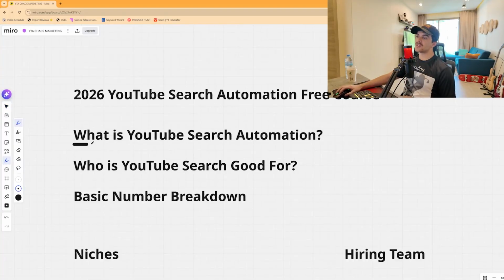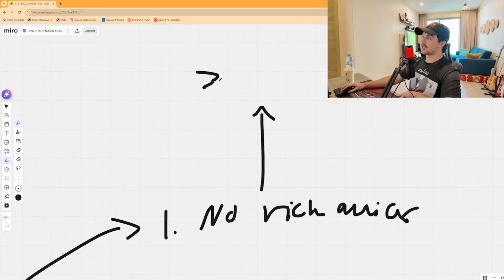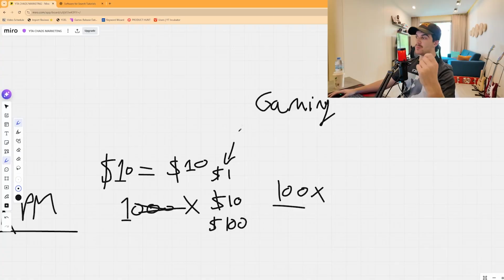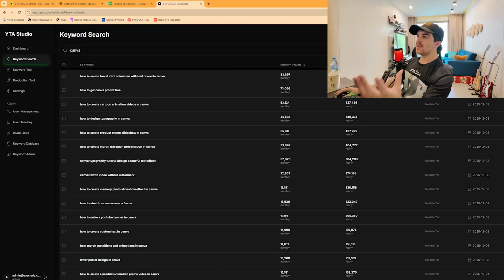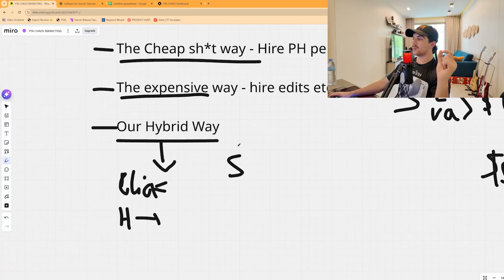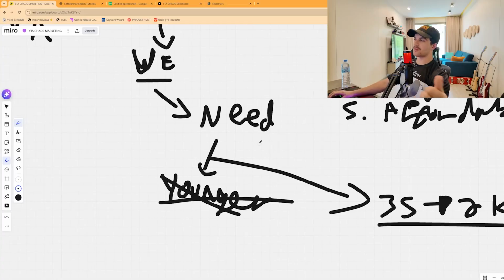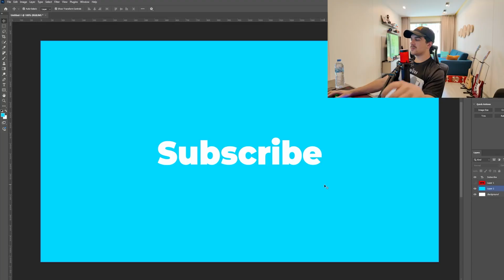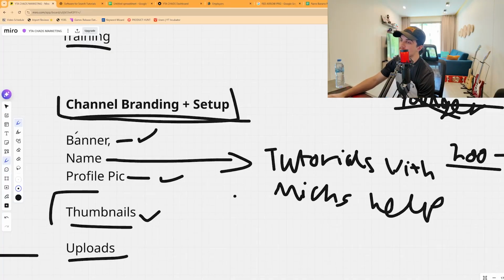2026 Free YouTube Search Automation Course (Copy This and Make $10k a Month)